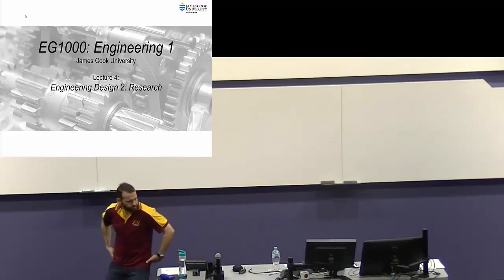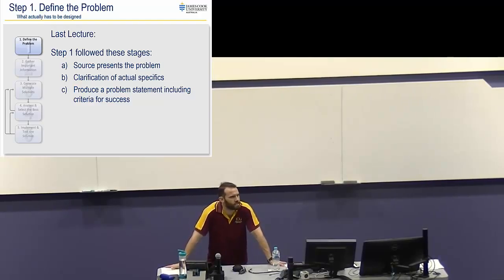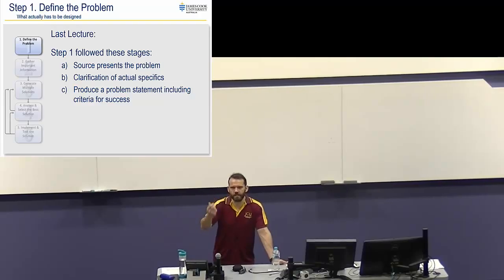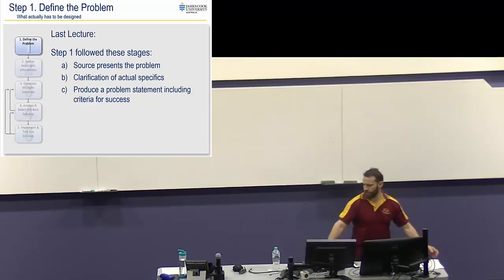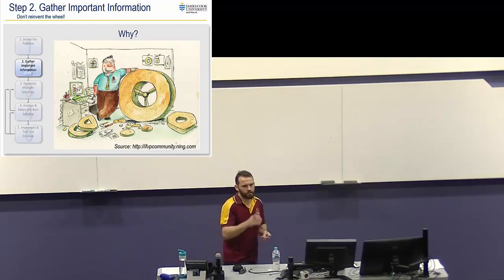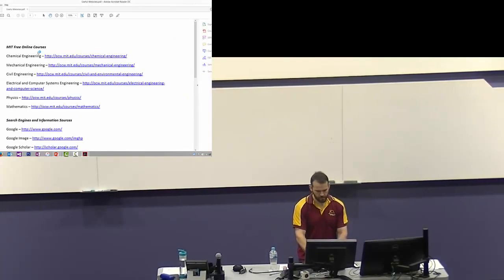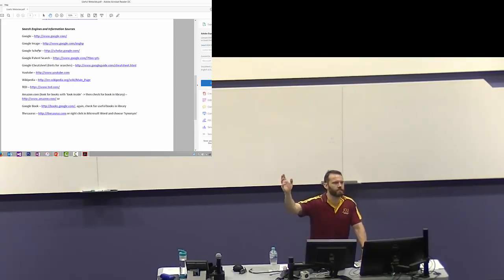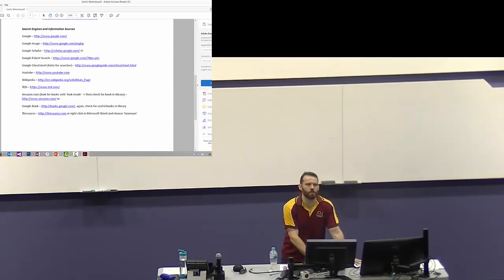EG1000 Lecture 04 (2016) Engineering Design 2: Research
Fourth lecture for EG1000 Engineering 1, given by Dr David Holmes continuing details on the 5 step design process. In this lecture we discuss researching the problem.